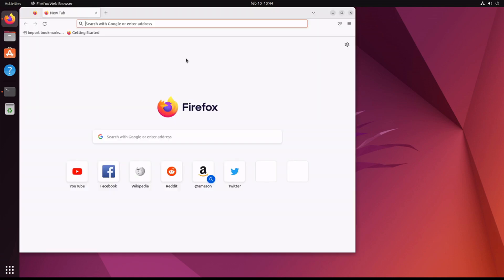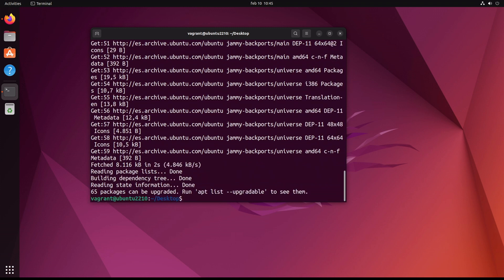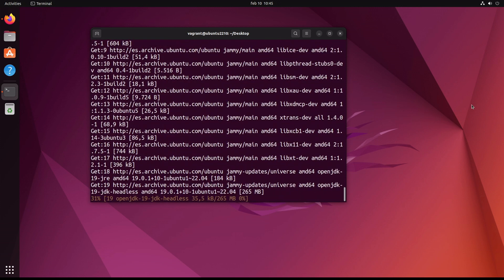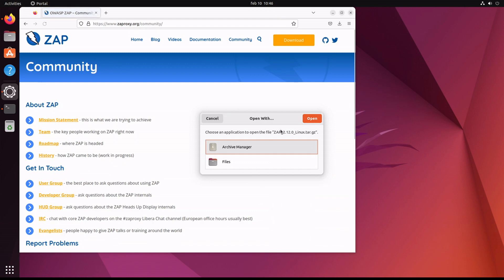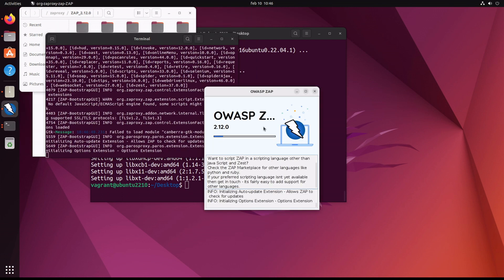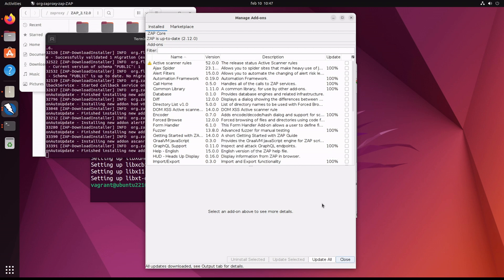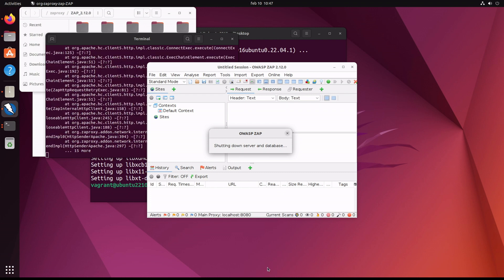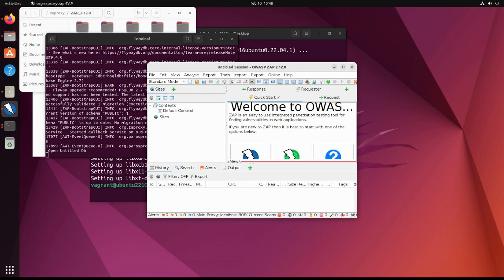Installing OWASP ZAP on Linux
OWASP ZAP or ZAProxy is a great tool. Unfortunately after I installed it via snap it was not at the latest version. So I decided to do it manually and document my progress. So here we go, manually installing OWASP Zap on Linux.

In this video i go into how to do the install.
You can find a more detailed explanation over on my blog post.